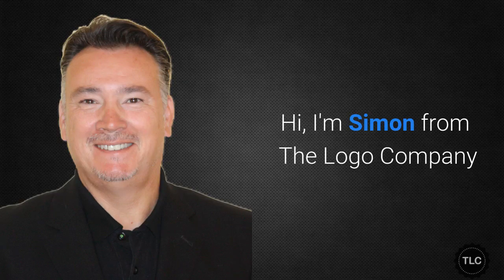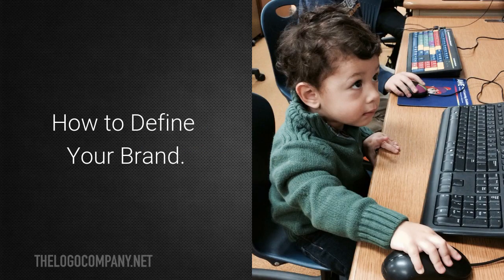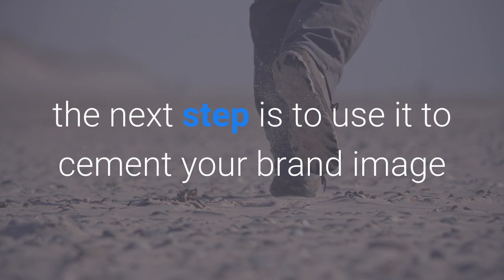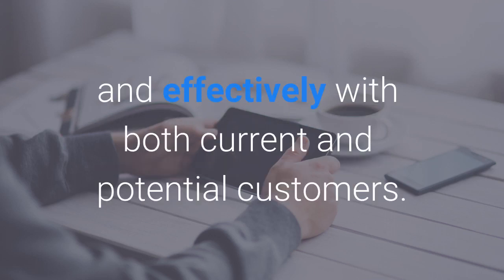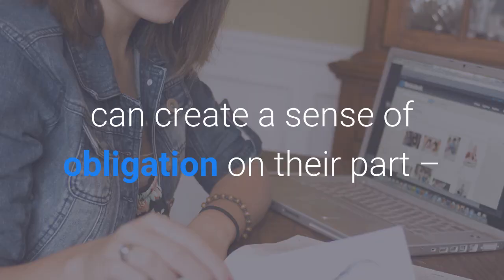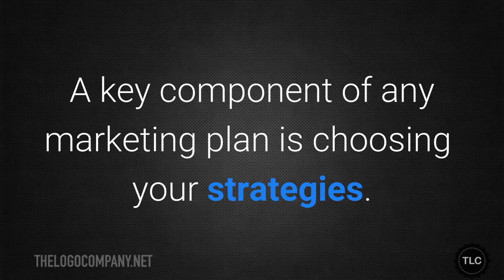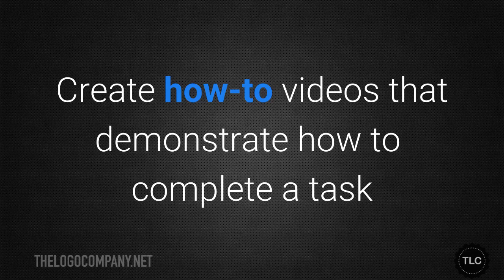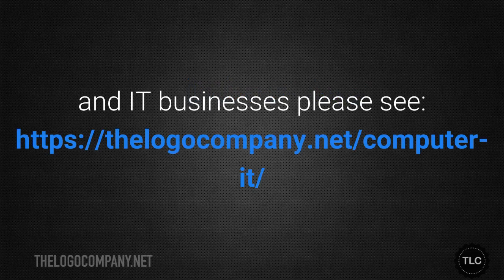Logo Design for Computer and IT Industries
For more information on logos for Computer and IT companies please

The IT industry is really competitive and to grow your business you need to understand the basics of building a brand and marketing. I walk you through step by step on how you can use your logo in your marketing to build brand recognition and ultimately win more business.